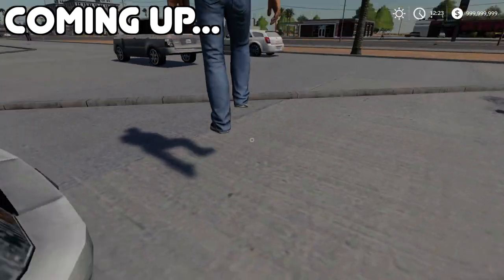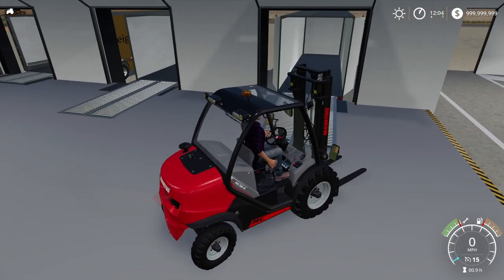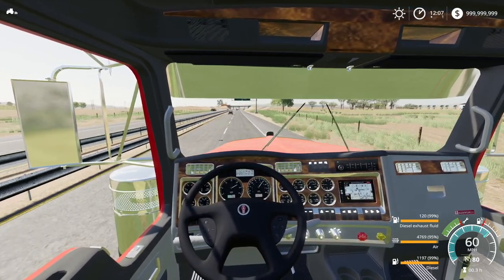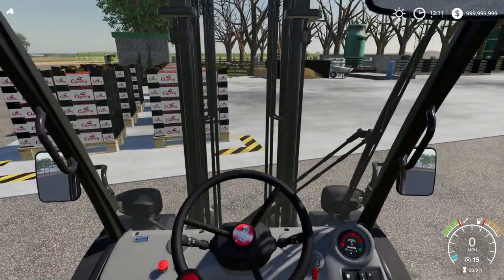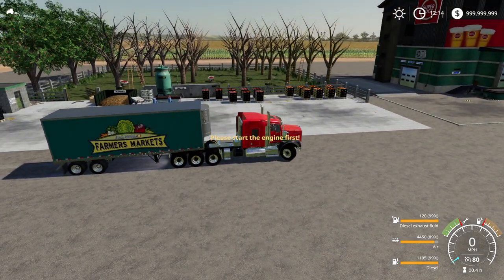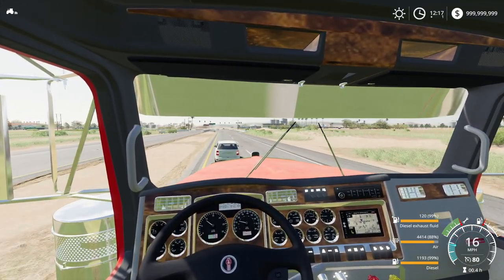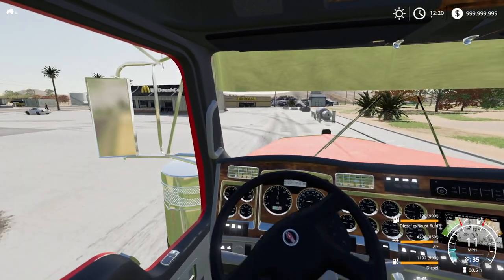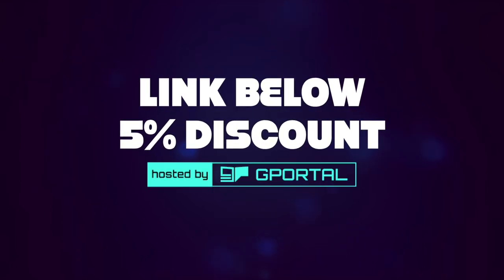MCDONALDS SHIPPING FS19 (Transportation Pack) FARMING SIMULATOR 19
Today we are shipping to McDonalds using the new Iconik Upgrades Transportation Pack through California Central Valley in fs19. Exleys warehouse mod was used for our shipping depot.

Top Supporters:
LikeaBoss148
Nathan B
RedNeck